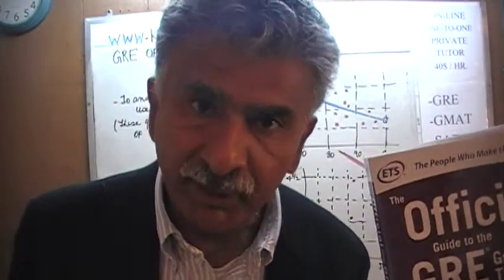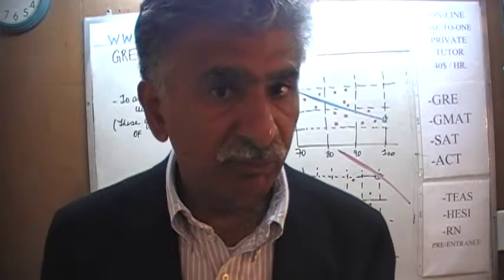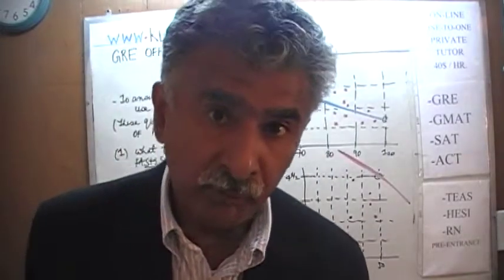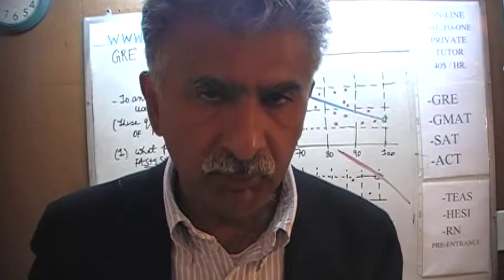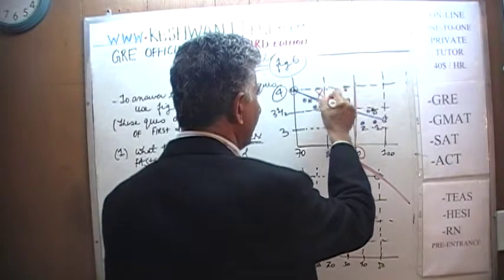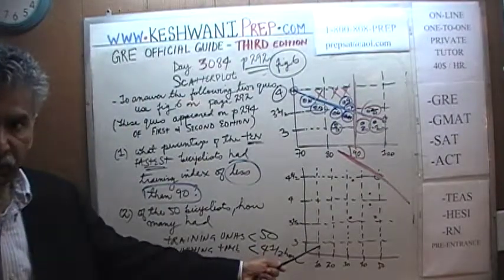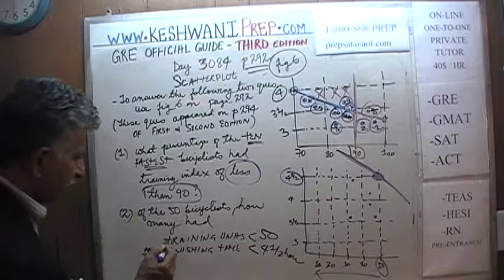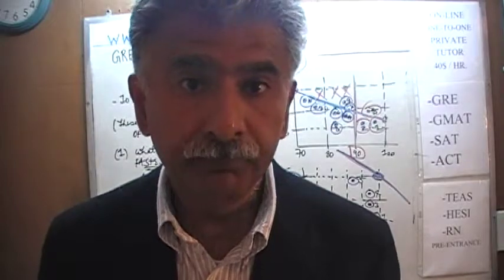GRE Math Third Edition p292 Day 3084 Official Guide Online Prep Tutor GMAT SAT TEAS HESI Scatterplot